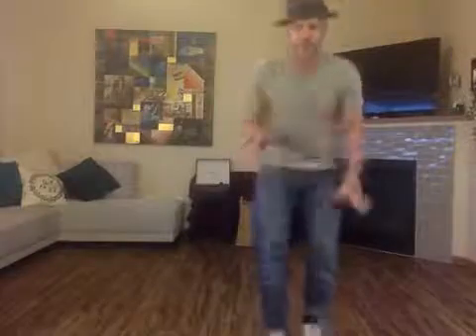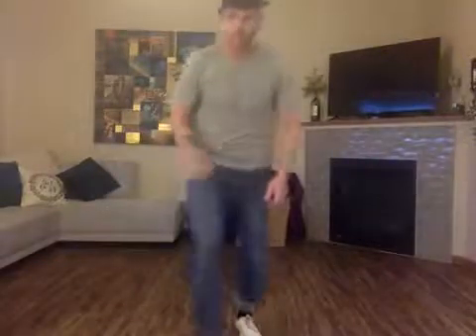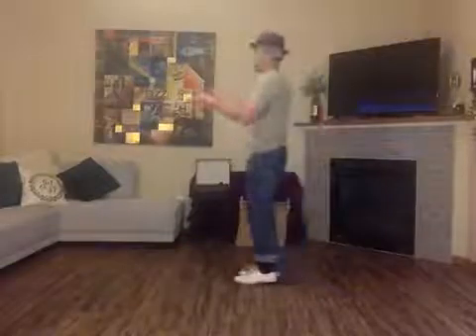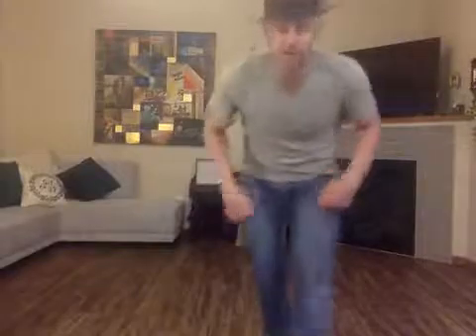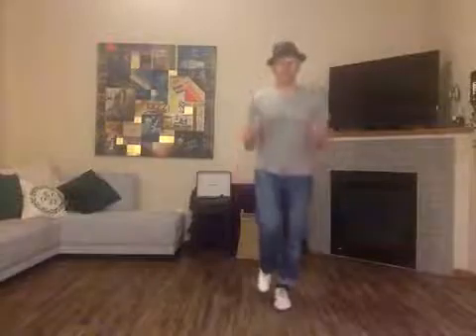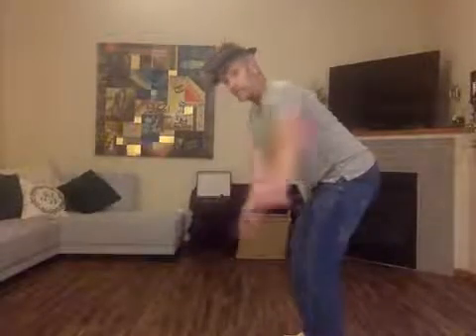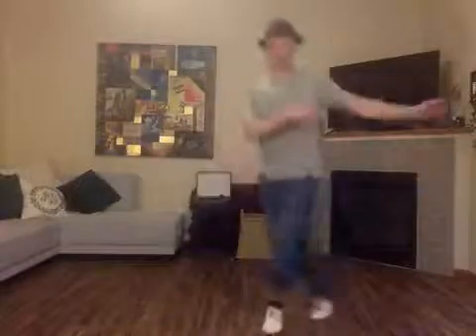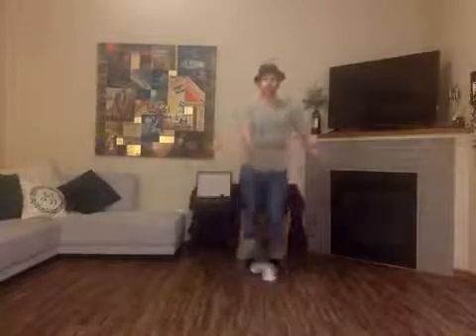Thursday Evening Swing 03/26/20 - SOLO 20s CHARLESTON ESSENTIALS & INT/ADV FIGURES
We are the NW Swing Dance Company specializing in all the SWING ERA dances from the 1920s-1950s offering classes all around the Spokane, WA area.

During the COVID outbreak, Joel & Jackie Plys kept the usual Thursday Evening Swing classes going to share some "normal" during this challenging time.   The topic(s) of this evening based on votes from the community were:
* SOLO 1920s CHARLESTON (basic, side step, 1/4 turn, turnaround, push to front)
* SOLO 1920s Int/Adv FIGURES (Jump Charleston, Squat Charleston, Waddle, Slide Figure 4)